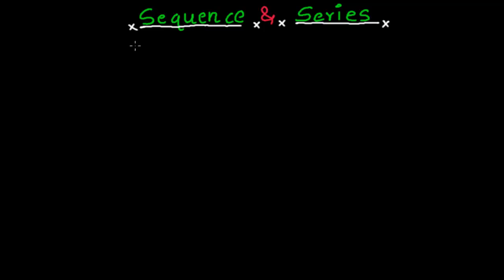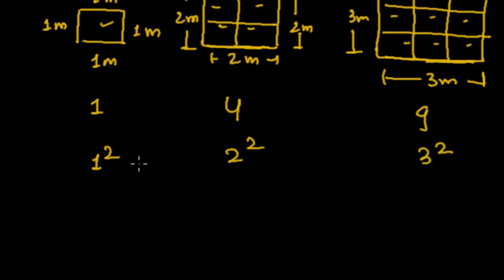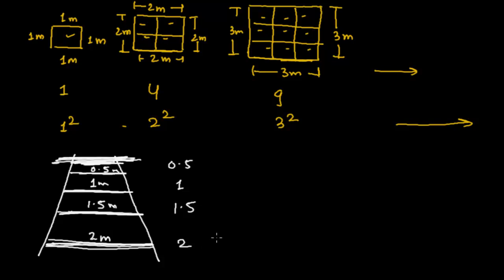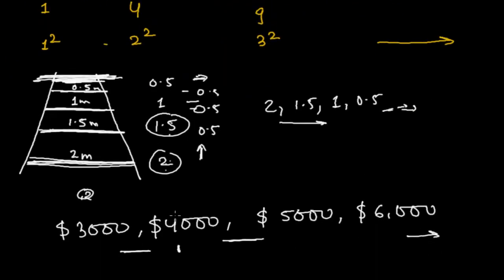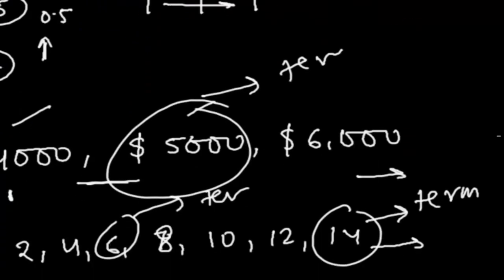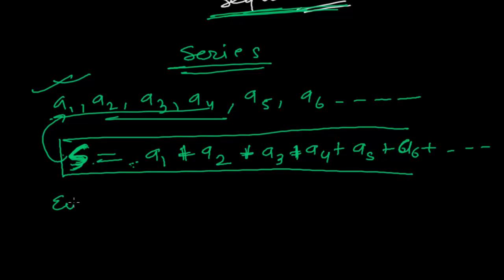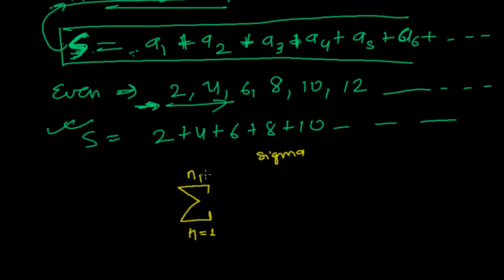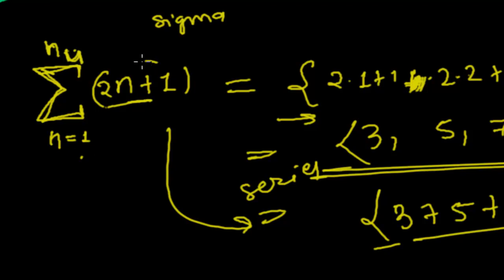Sequences and Series - Basics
For Free Complete Video Tutorial on Sequence & SeriesSequence and Series is one of the interesting chapter in mathematics.Many people feels some time a little bit difficulty in " Series & Sequence' chapter. that is why i tried to make a video in the topic sequence and series. It is nothing more than the study of patterns. If you love the sequence and series chapter its really interesting and you will feel fun doing or solving the problems of sequence and series.There is no more vast difference between sequence and series simply if you separate the each terms then it is called sequence and if you add them all by putting addition symbol then it is called series. i hope this video will give you a good knowledge about sequence and series.